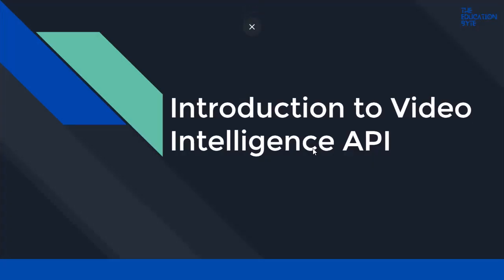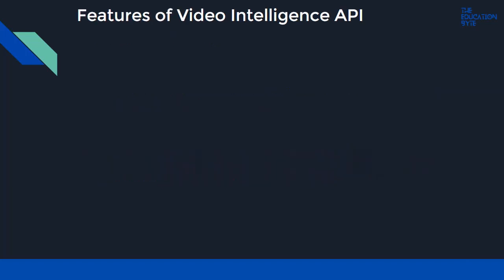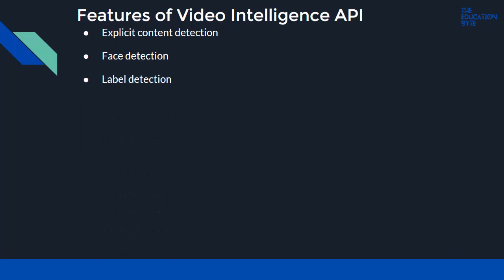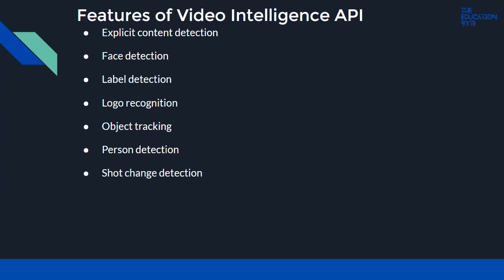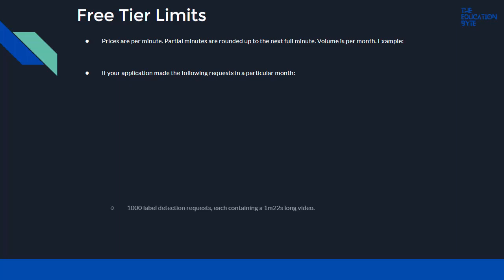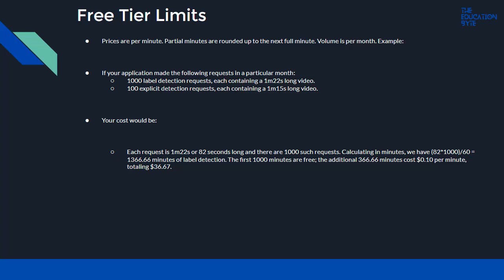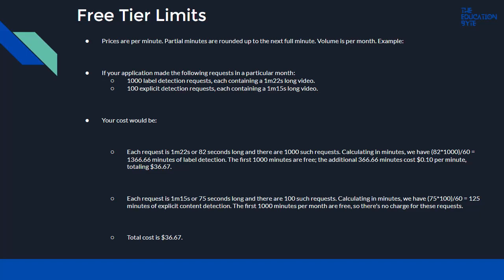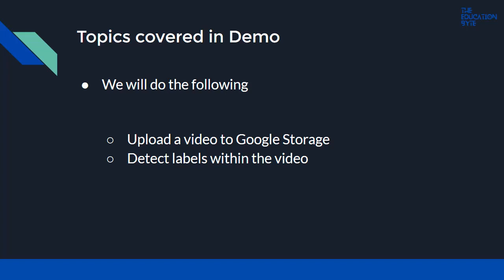Introduction To Google Video Intelligence API | Tutorial-42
Welcome to our in-depth tutorial on the Google Video Intelligence API! In this video, we will introduce you to the fundamentals of this innovative tool, showcasing how it can transform your video processing tasks. From detecting objects to recognizing scenes, we’ll cover essential functionalities and provide step-by-step instructions to get you started. Don’t miss out on this opportunity to elevate your video projects!

⚠️ Attention Please!